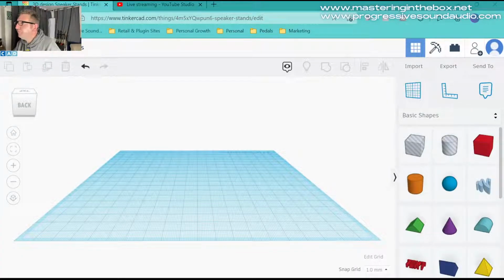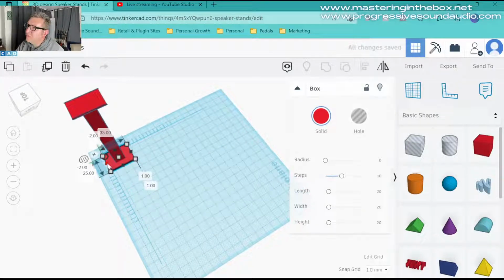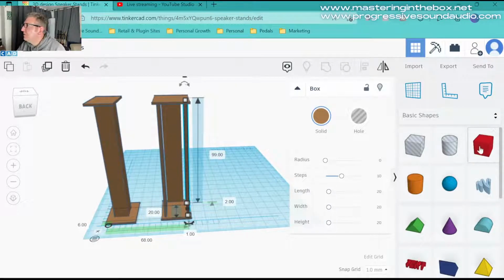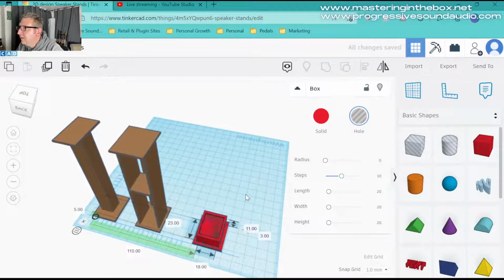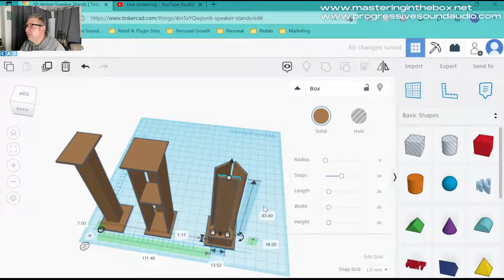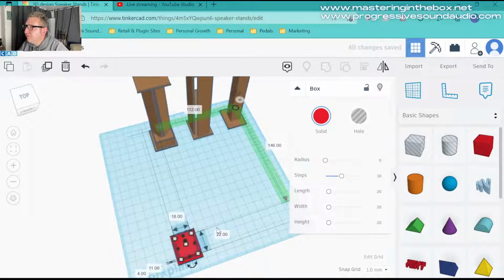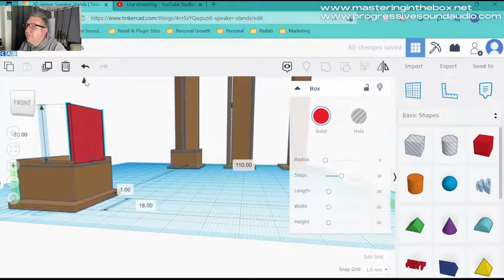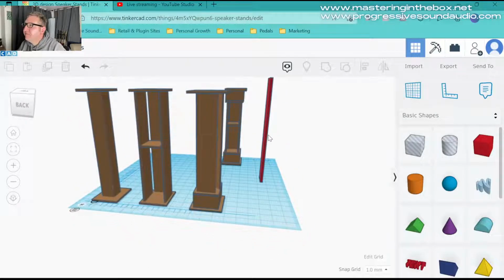How to Make Speaker Stands! Stand Design With Tinkercad - Live!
Hi folks

So I created a poll on whether you would like to see me design and make my own speaker stands, and with 100% answering yes I'm all in.

In this livestream I will be using Tinkercad to go through some design concepts as well as going through some technical considerations that need to be made. Any input and design suggestions will be greatly appreciated!

I am also in the process of seperating the Mixing and Mastering services (yes I mix as well) to run along side Mastering In The Box so for more details please see the following:

I'm really looking forward to this project so I hope to see you on the livestream!

Smudge